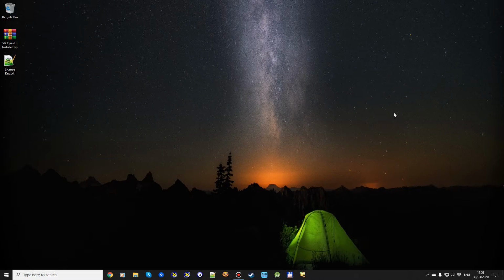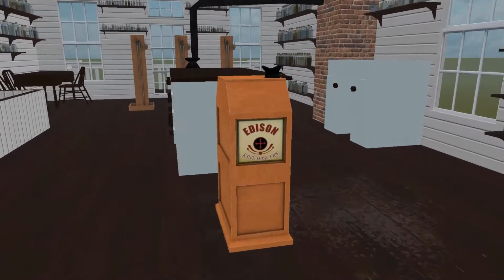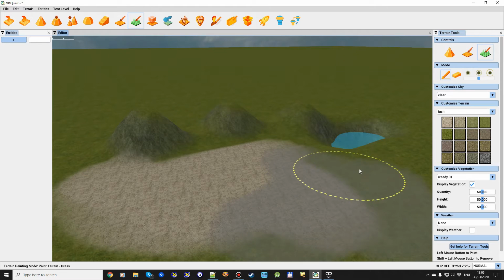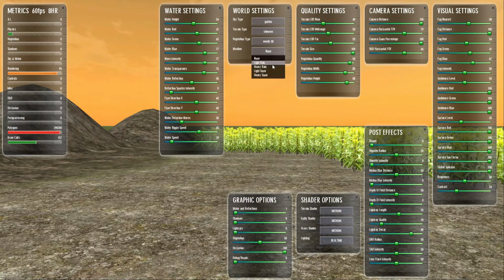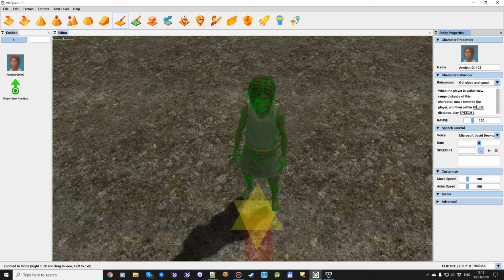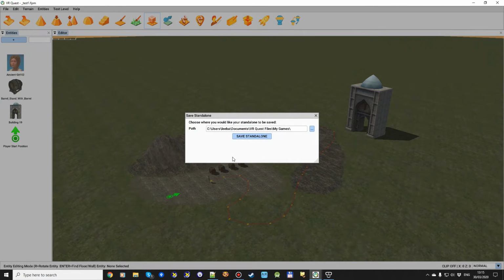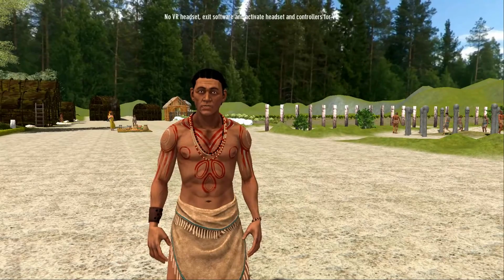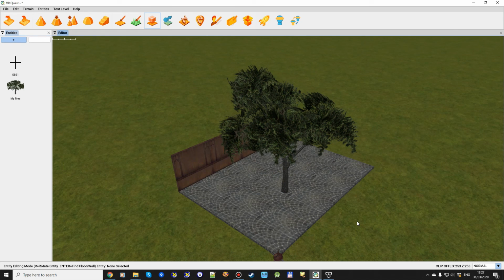VR Quest - How to install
A short video explaining how to install VR Quest.
VR Quest is a home-based learning platform where students can recreate historic places and events within a virtual reality environment.
The VR program comes pre-loaded with a large selection of environments and assets from history, so students grades 4-12 (ages 9-18) can build experiences from the past, as well as fantasy worlds for fun and entertainment.
for more information about how to combine studying, learning and game creation in the classroom or at home.